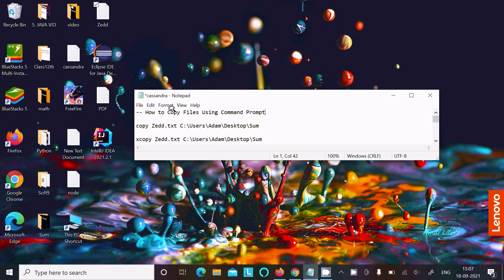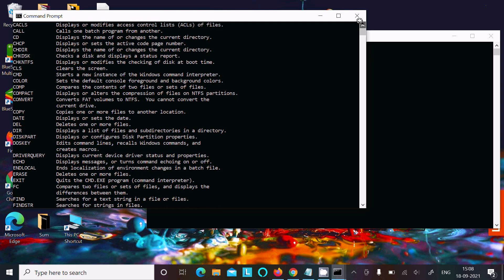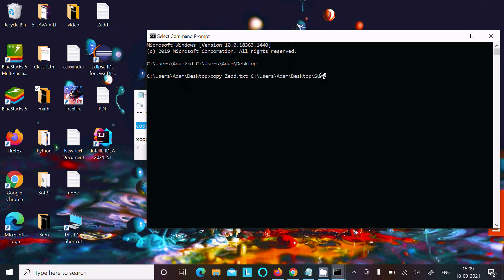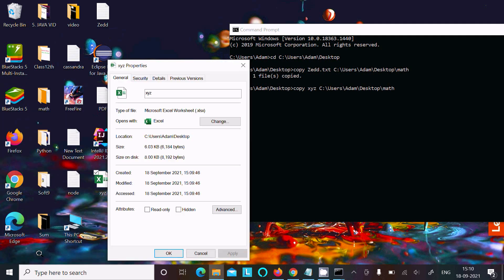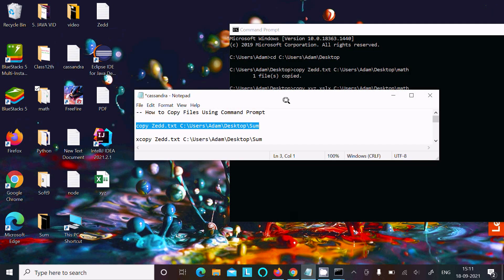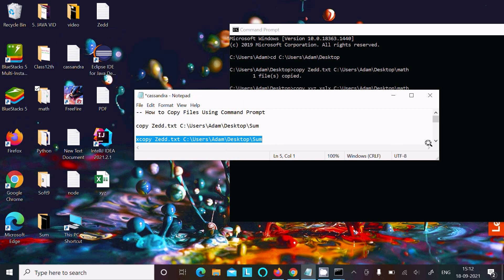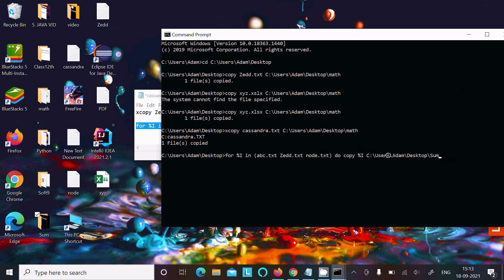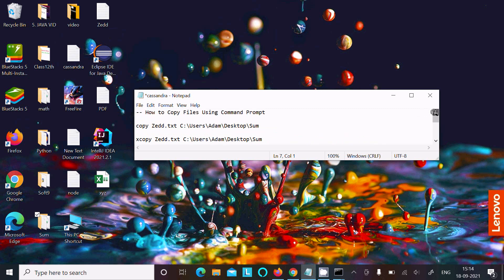How to Copy Files Using Command Prompt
copy multiple files in command prompt

How to Copy Files Using Command Prompt Windows 10

how to copy files from one drive to another using cmd

copy command windows 10

how to copy files using cmd to usb

xcopy command

copy file from one windows server to another using command prompt

cmd copy multiple files

copy command in cmd